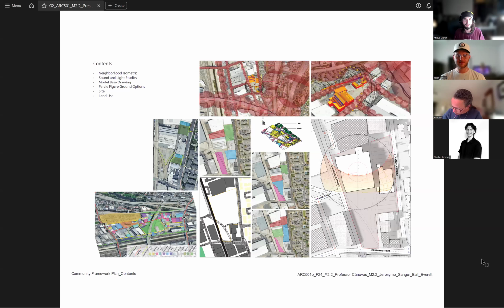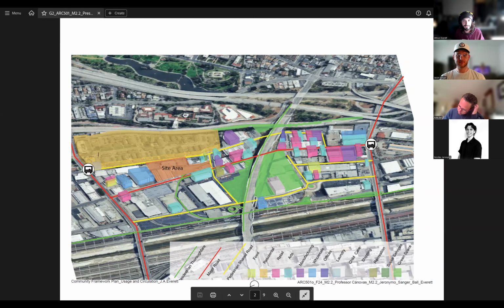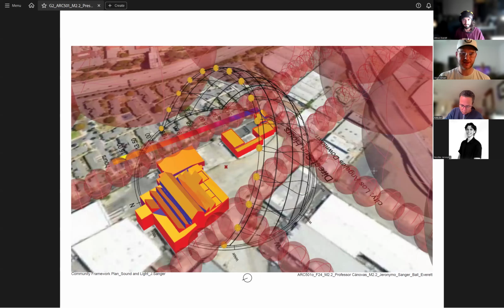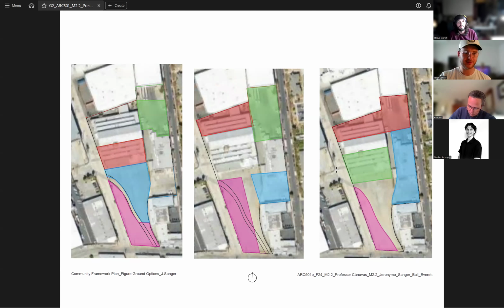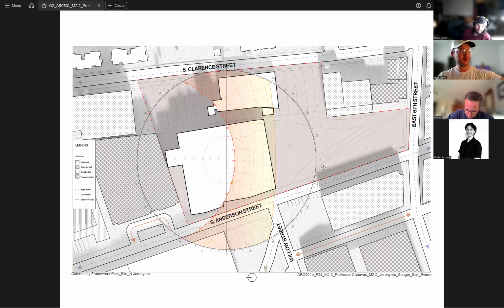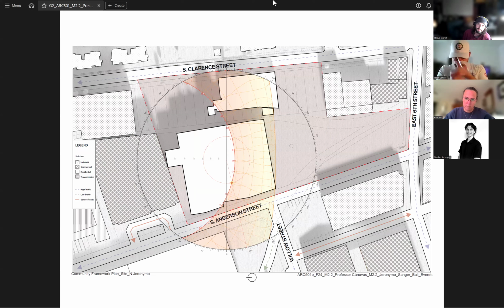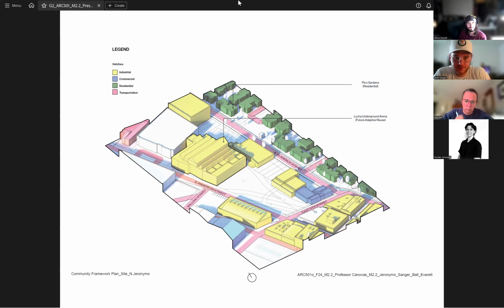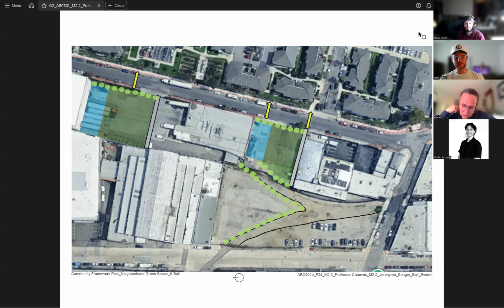ARC501_M2.2_Prof. Cánovas Neighborhood Framework Plan_Jeronymo_Sanger_Ball_Everett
A video explanation of the boundary conditions of our project site.